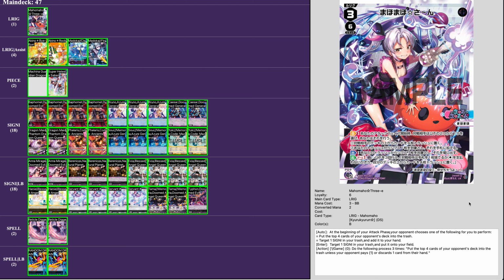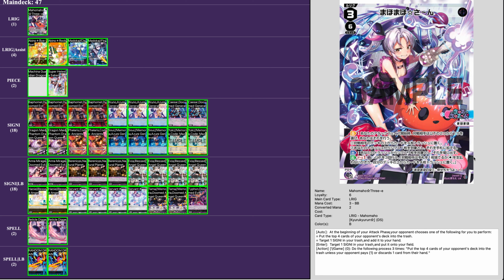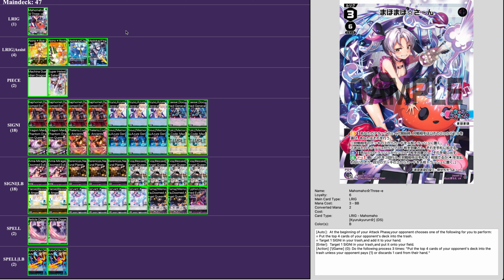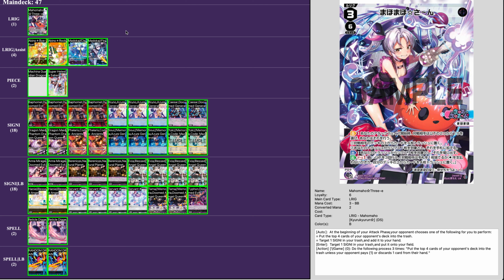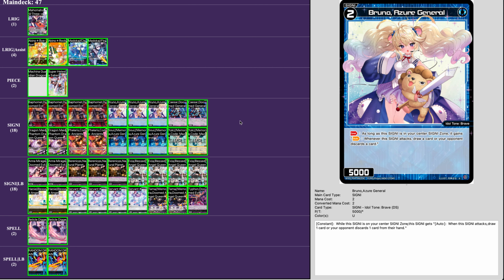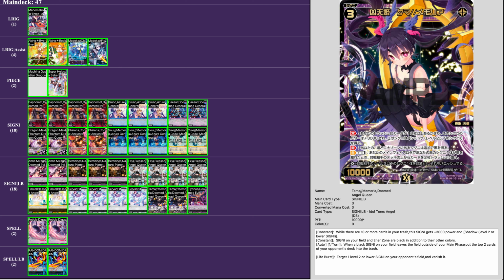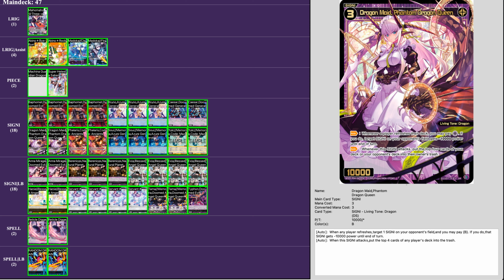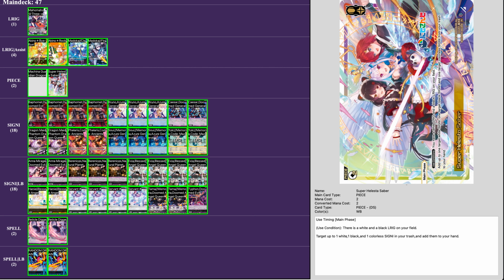MahoMaho Control ☆ Milling your Opponents and not Letting Them Play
The final result from our deck building series explained a bit more in one go.  Mahomaho Control restricts your opponents resources and aims to win that long game.